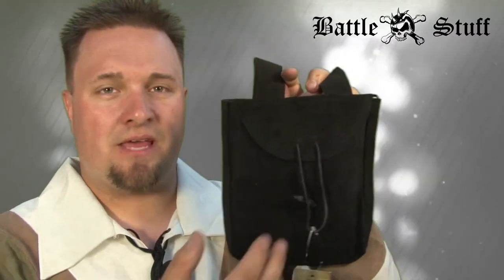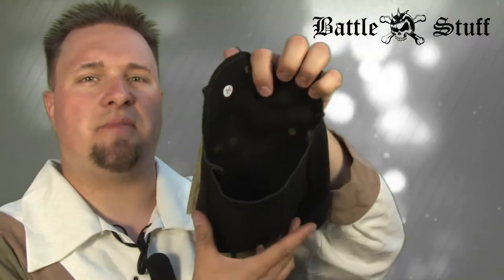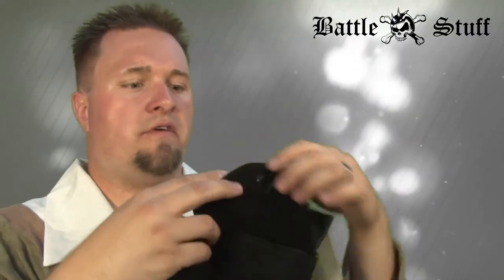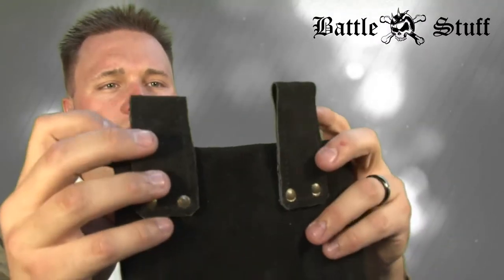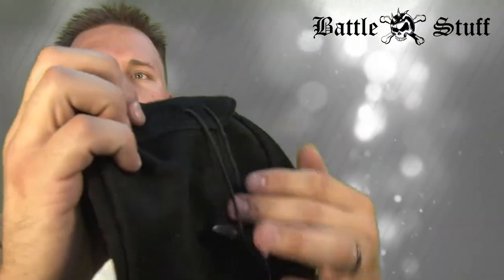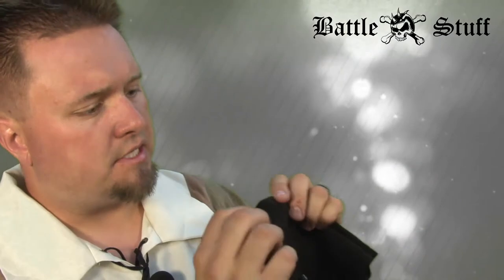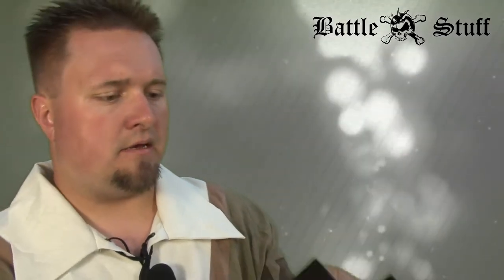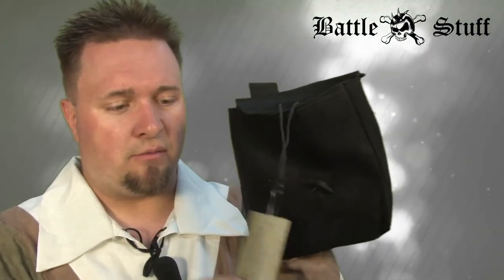Larp Medieval Suede Pouch - Large By Epic Armoury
Carry your keys and cell with the large suede pouch. It is a great addition to your period outfit. A convenient way to hold your modern day items like keys and money. Made from suede, this is a great inexpensive pouch.

Larp Swords
Larp Armor
Larp Clothing
Medieval Dresses
Highest-Rated Larp Gear o[ m